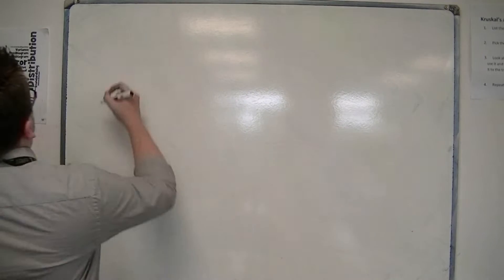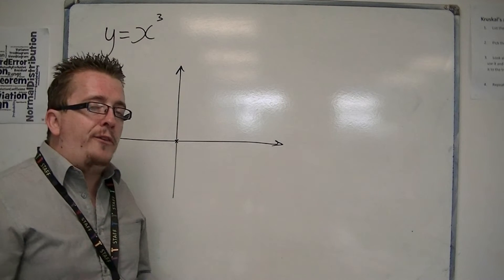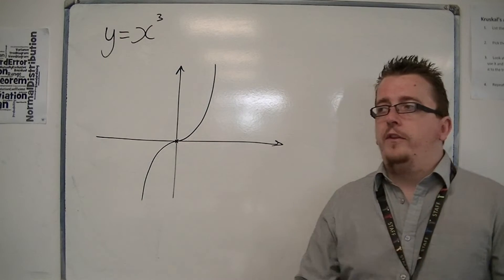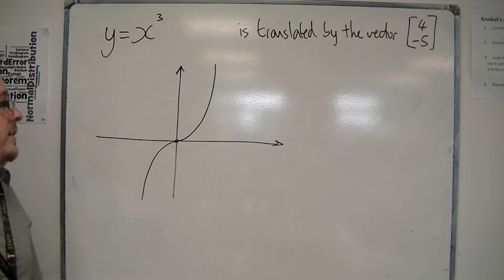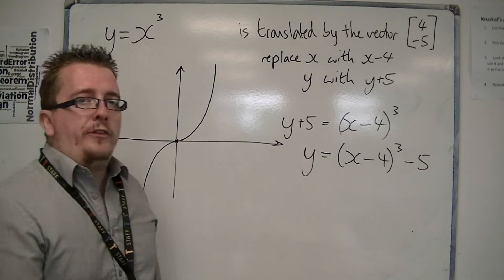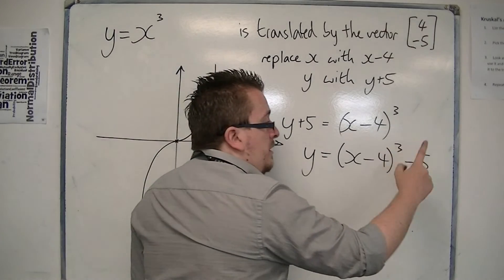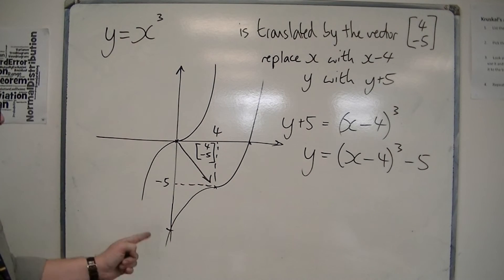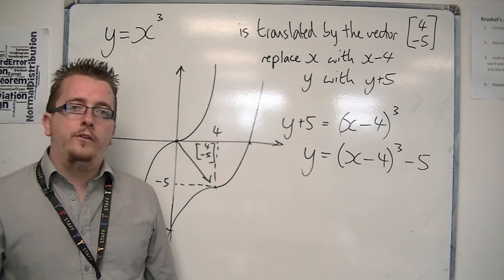AQA Core 1 5.01a Introducing Cubics and y=x^3